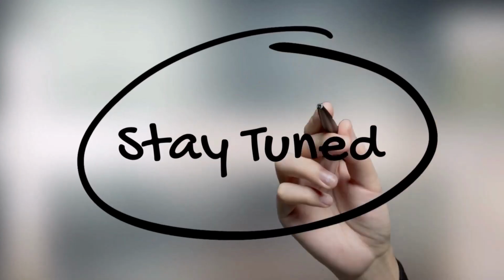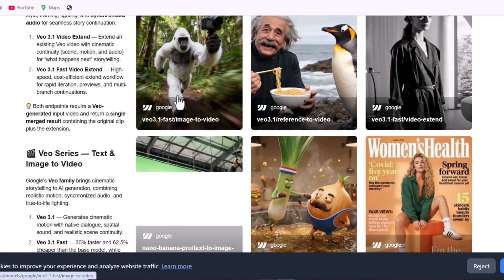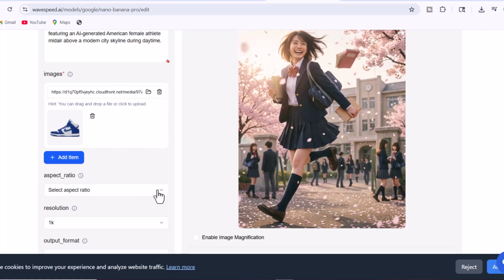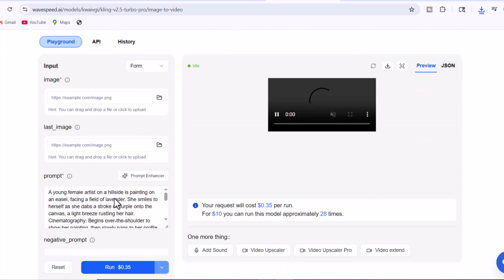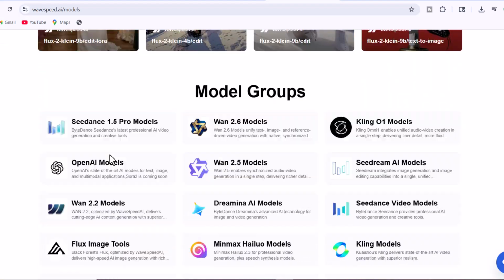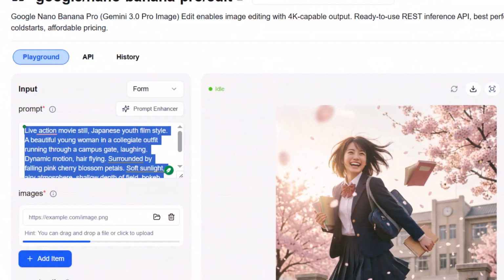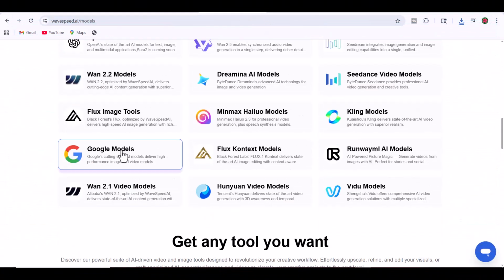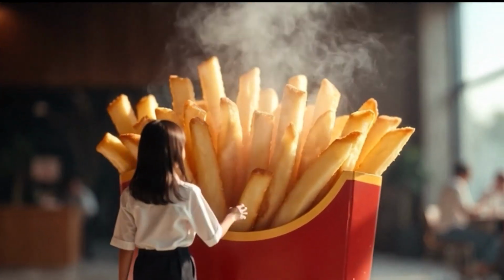How to Create AI UGC Ads That Go Viral in 2 Minutes Free Method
How to Generate AI UGC Ads for Free in 2 Minutes (Step-by-Step)

Learn how to create viral AI UGC ads for FREE in under 2 minutes using WaveSpeedAI 🚀
No agencies, no expensive tools, and no complicated setup.

In this video, I’ll show you a simple step-by-step workflow to generate cinematic, scroll-stopping AI UGC ads using a single all-in-one AI platform. Perfect for marketers, content creators, brands, and developers.

🔥 What you’ll learn:
How to create AI UGC ad images from text

How to turn images into viral AI video ads

How to edit outfits, products, and visuals instantly

How to use multiple top AI models in one dashboard

How to do all this without spending money

🧠 Tools used:
WaveSpeedAI
Nano Banana Pro (Image Generation)
Cling AI (Image to Video Animation)
🎁 Free Bonus:
WaveSpeedAI gives $1 in free credits on signup so you can test everything at zero cost.